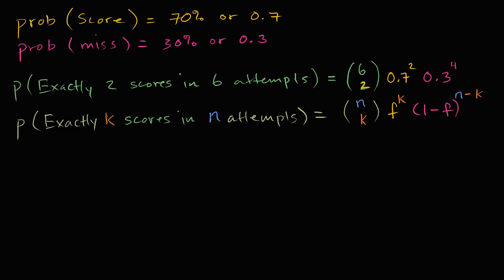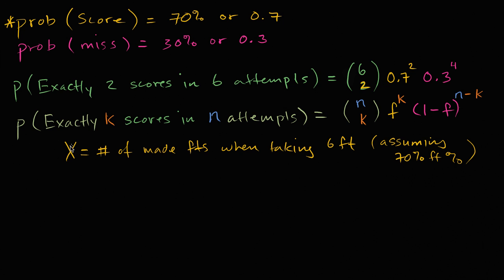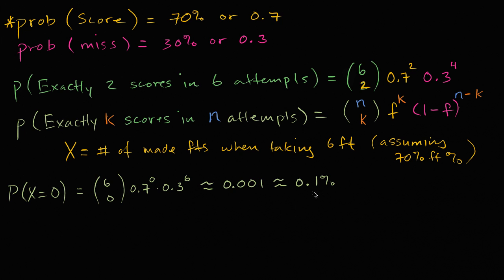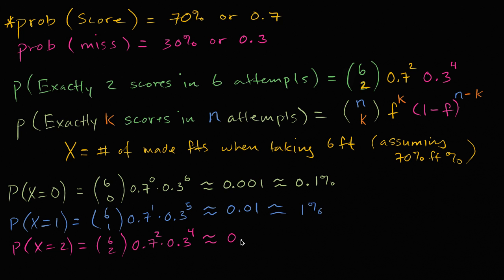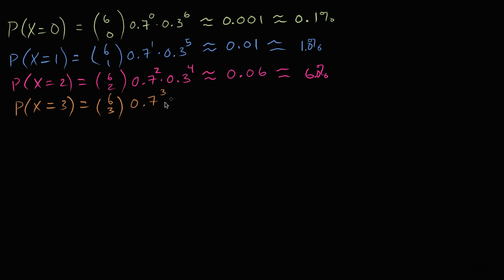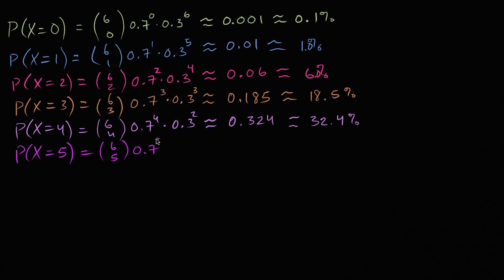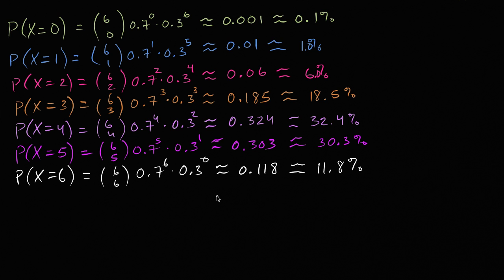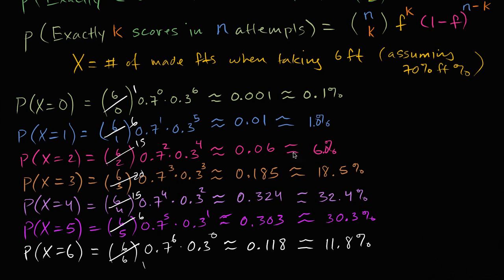Free throw binomial probability distribution | Probability and Statistics | Khan Academy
Courses on Khan Academy are always 100% free. Start practicing—and saving your progress—now